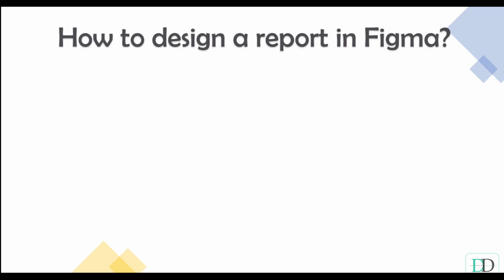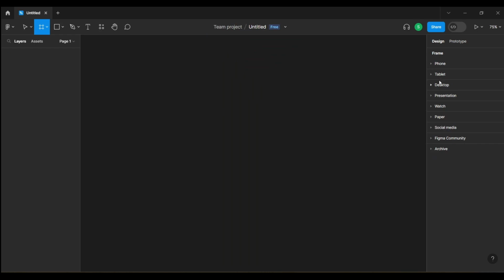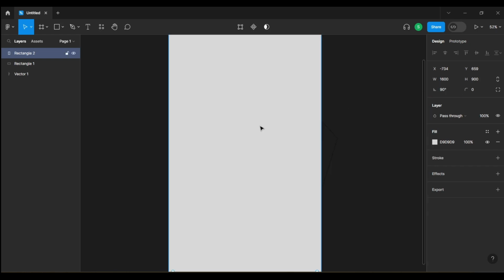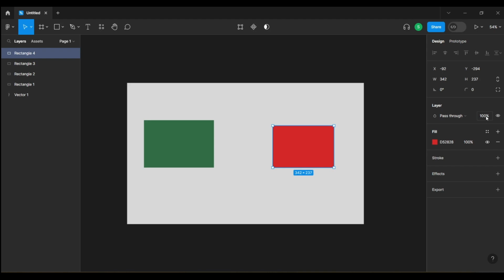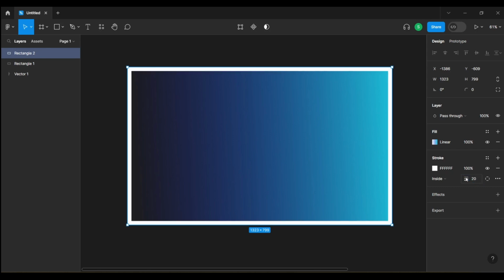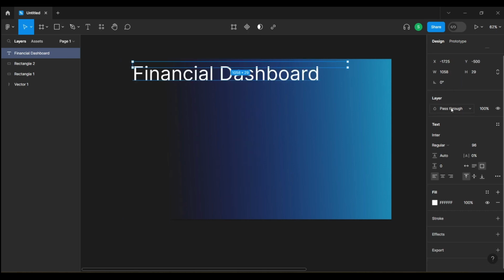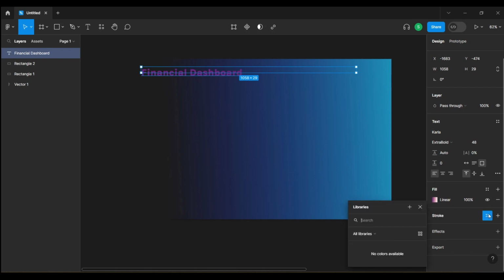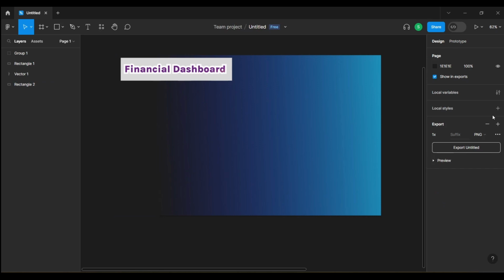Dashboard Design With Figma For Power BI | Session 5